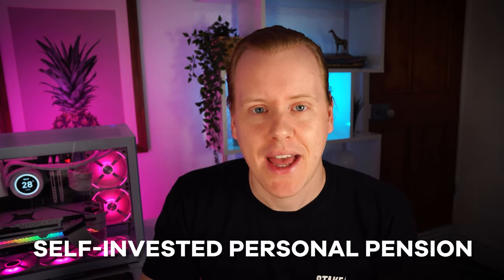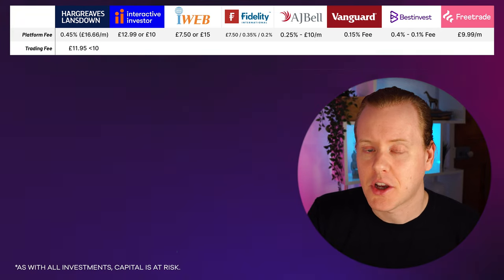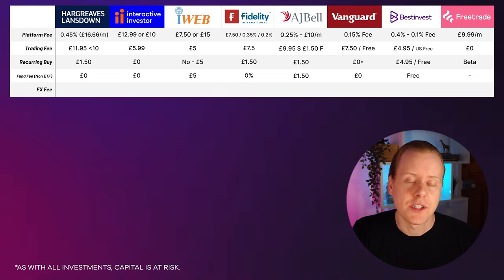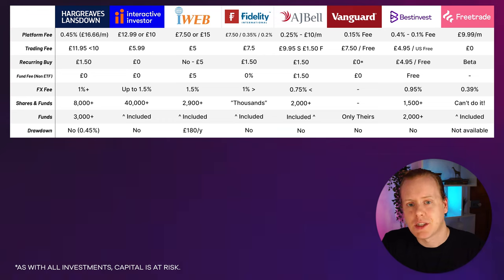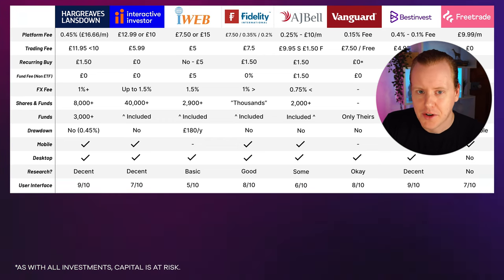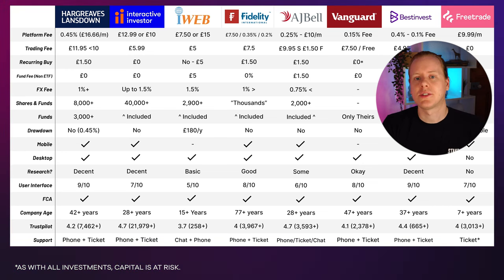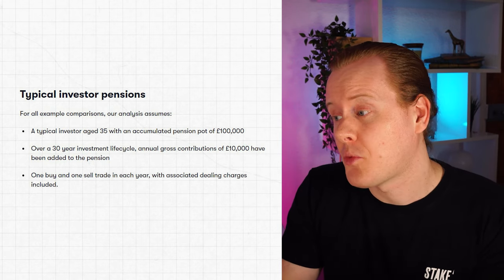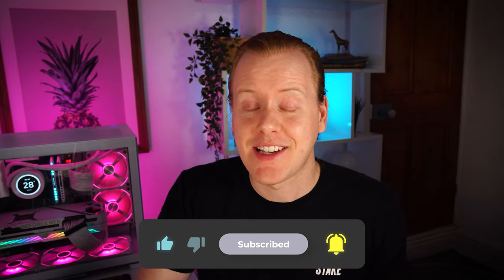The Best SIPP For 2024 (Self-Invested Personal Pension UK)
I spent the last weeks comparing the best SIPP (Self-Invested Personal Pensions) in the UK, I've researched and broken down the Best SIPP's on the market in one simple comparison.🙂

👉 Build a £100k Investment Portfolio From £0, As Fast As Possible

My Top SIPP Platforms For 2024:

1. Interactive Investor (Recommended) - Current have an up to £1,000 transfer bonus

3. Best Invest (Pay 3.1% Interest on Cash)

Best Pension (SIPP) for 2023 Guide:

00:00 ISA 2023
1:12 Included Providers
1:22 Platform Fees
2:23 Trading Fee
3:14 Recurring Buys
3:57 Re Invest Fund
4:55 FX Fees
5:40 Stocks
6:18 Funds
6:45 Drawdown
7:33 The Platform
9:12 Compliance & Trust
10:58 Support
13:15 Who's Best?
15:48 Expensive Mistake
16:54 Final Verdict